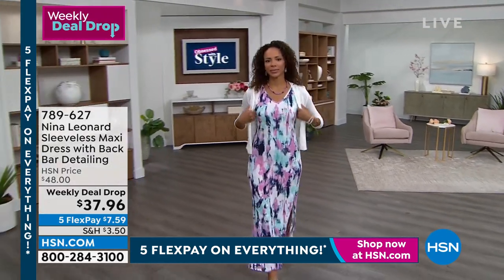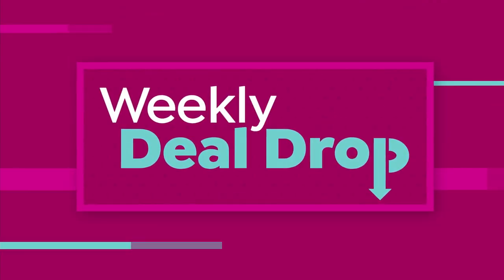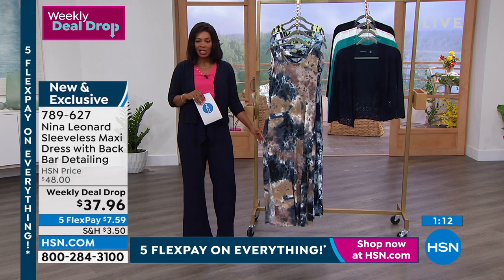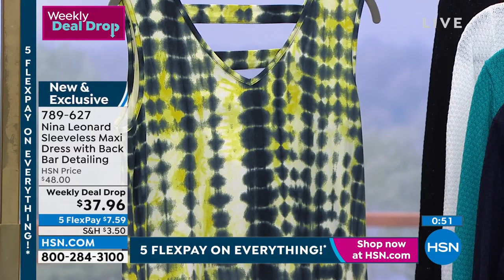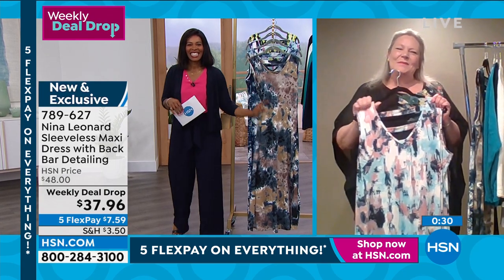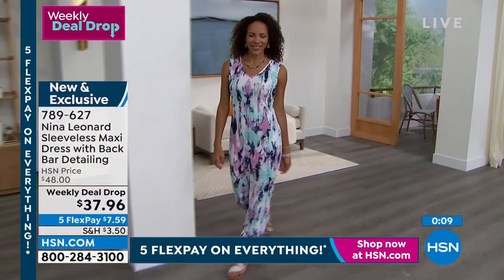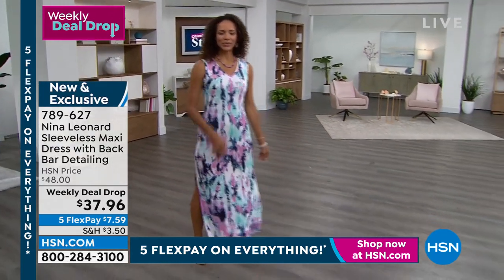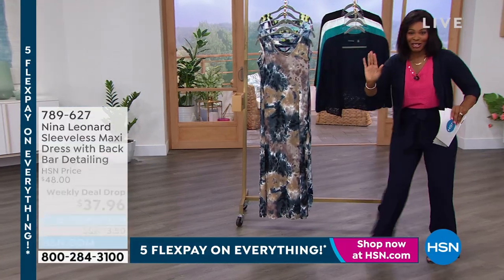Nina Leonard Sleeveless Maxi Dress with Back Bar Detaili...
Nina Leonard Sleeveless Maxi Dress with Back Bar Detailing
From the spring warmth to summer's swelter, this maxi dress gives you the ultimate in comfort, style and versatility.